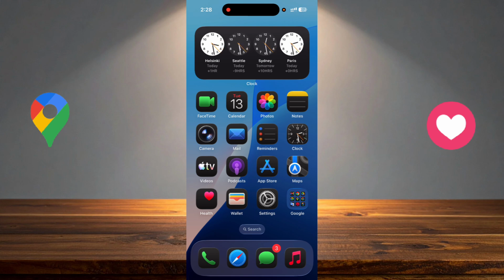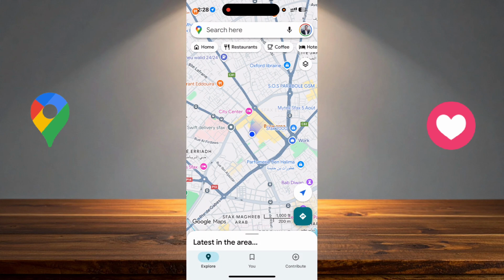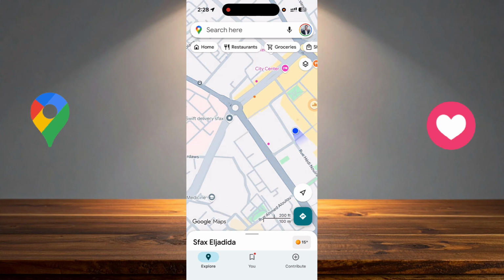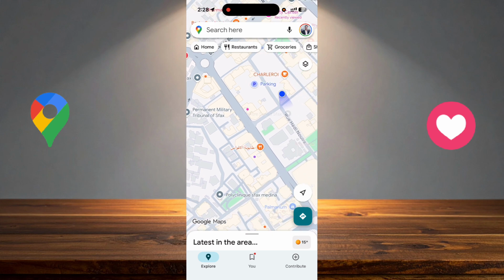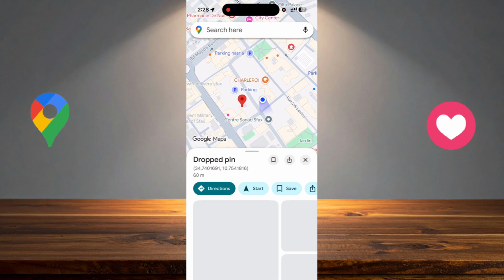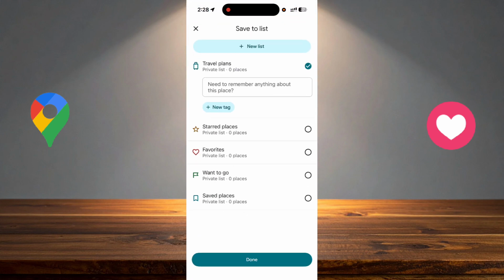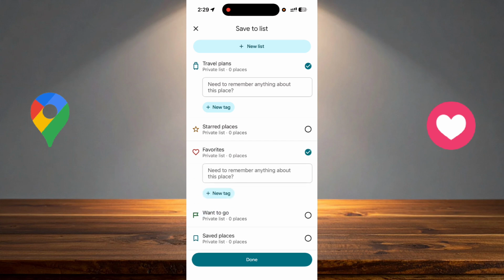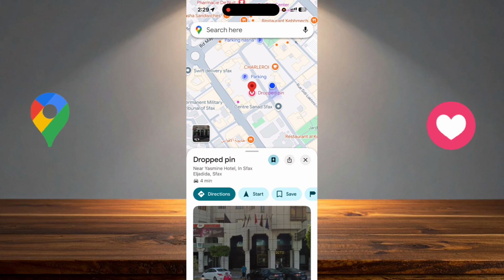How to Save a Location to Find It Later on Google Maps 📌 [New 2026 Update]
In this video I will show you how to use the "Save" feature so you can keep track of all your favorite places and organized lists. We will explore how to tap on any location and save it to your "Want to go," "Favorites," or even custom created lists for your upcoming trips. This is the best way to bookmark restaurants, landmarks, or parking spots so they appear as permanent icons on your map for quick access later. Follow these simple instructions to organize your digital map and never lose a great location again.